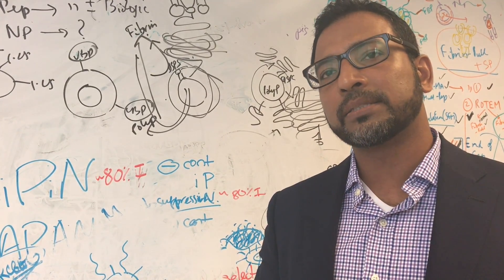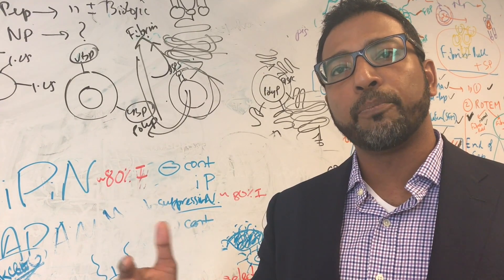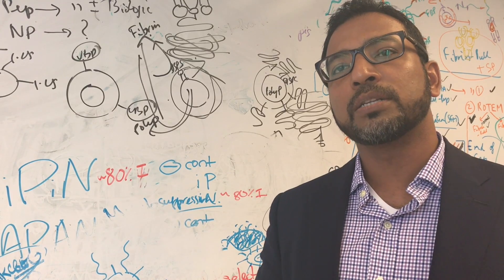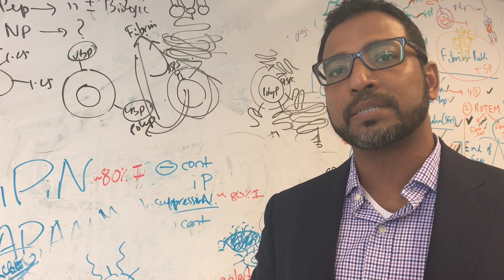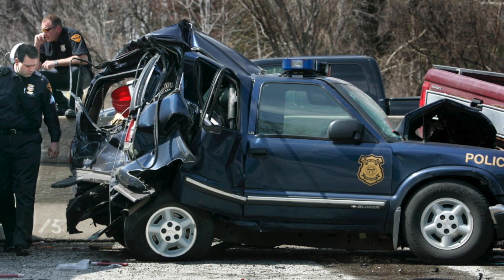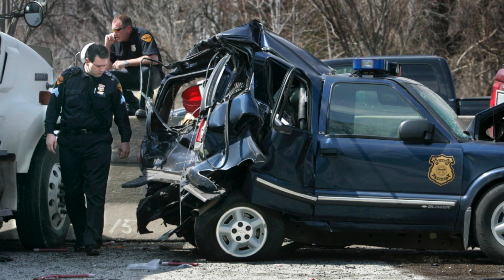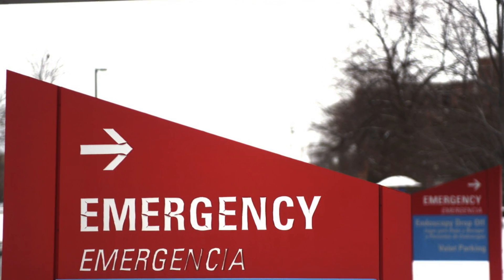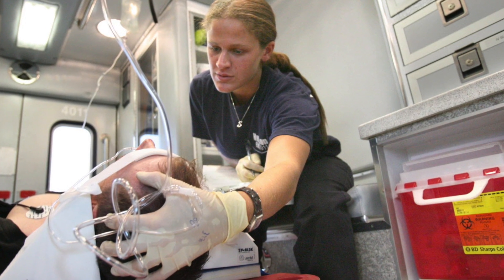Artificial platelets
Case Western Reserve University and its spin-off, Haima Therapeutics, have agreed that Haima can license SynthoPlate, an artificial platelet product. Haima Therapeutics has attracted interest from the U.S. military, which provided funding to help bring this technology to market.